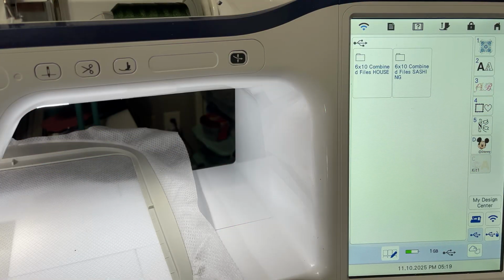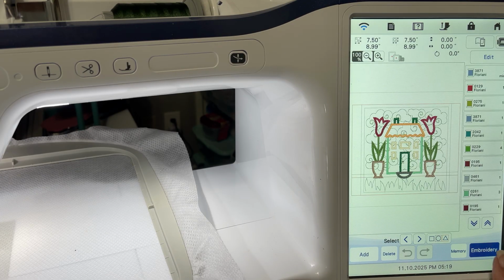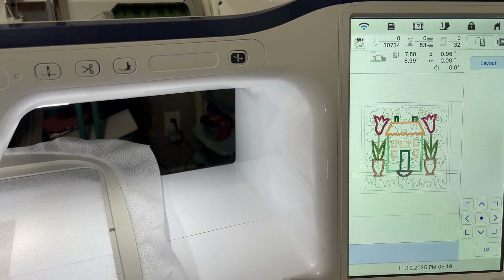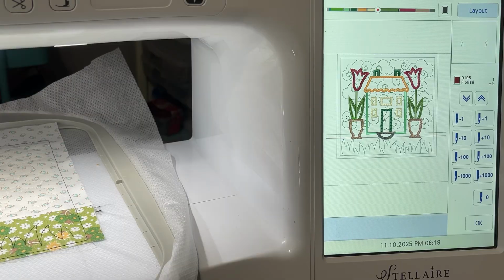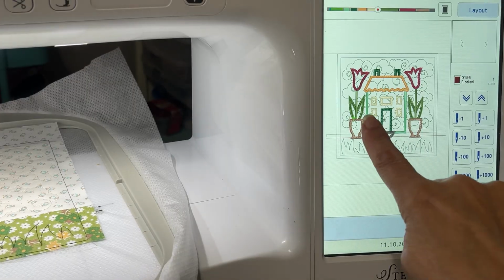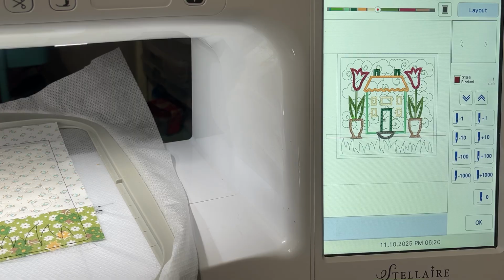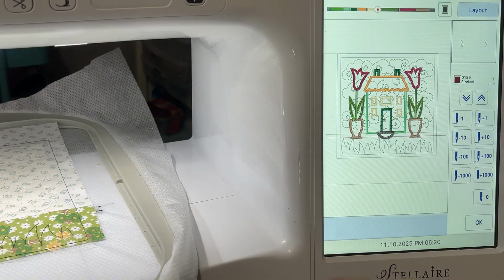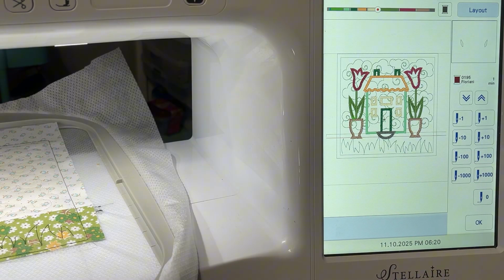#17 Home Town Quilt *Tulip House* Machine Embroidery, by Lori Holt/Riley Blake Designs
The supplies needed for the Town Home Quilt are:

~Machine embroidery files - I purchased at A1 Vacuum & Sewing in Reno Nevada (purchased online) @

~Fabric - I purchased the Home Town Quilt Fat Quarter bundle from Fat Quarter Shop BUT this is a great stash buster project. each fat quarter will have very little used for this project. I did purchase a few extra yardage pieces that weren't in the FQ bundle.

~Ruler - I am making the smaller quilt and each block will be trimmed to 7.5" x 7.5" - There is a ruler made specifically for this quilt, one for the large quilt and one for the small quilt. I purchased my ruler from the Fat Quarter Shop.

~Fabric Backing - I haven't decide on the backing, but will update when I am ready to add the backing

~Thread - The pattern uses Robison-Anton thread, but I am using Glide by Fil-tec and Floriani thread, matching the fabric and pictures of the project

Glide Thread  by Fil-tec (You can use any colors of thread...) Here are the colors in order per the directions
1- Cashmere No. 17527 OR Coffee No.27504
2- Clover No. 60577
3- Willow No. 60576
4- Dragon No. 63295
5- Pistacio No. 60623
6- Latte No. 29181
7- Floriani PF1011
8- Wildflower No. 71935
9- Buttercup No. 80134
10- Brunette No. 24625 OR Caramel No. 20467
11- Dijon No. 21245
12- Sterling No. 10877
13- Camel No. 24665
14- Sky No. 30646
15- Floriani PF383
16- Taffy No. 71775
17- Bark No. 24635
18- Candy Apple No. 90186
Pearl No. 20005   Sky BACKGROUND Quilting
Jade No.  60357  Grass BACKGROUND Quilting

My electronic cutter - ScanNCut SDX325 (I also use a Silhouette Cameo 1)

32pc Organizing Packets
Binding Machine, Spiral Coil
150 Pack Plastic Spiral Binding
Clover Press and roll
Iron-on Interfacing
Chi Mini Steam Iron
June Tailor Quilter's Cut'n Press II
Wool Pressing Mat 17”x24”
Wool Mat Cleaning Tool

Hardware
2GB USB Flash Drive 10 Pack